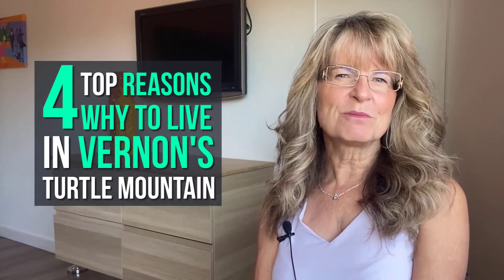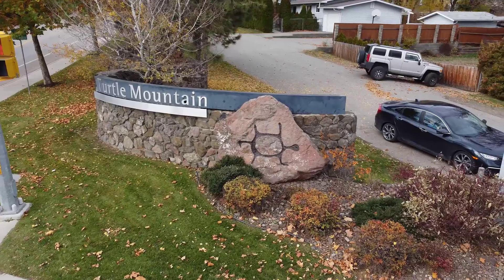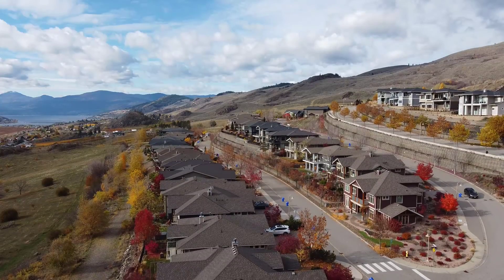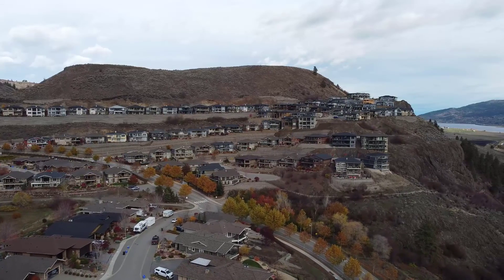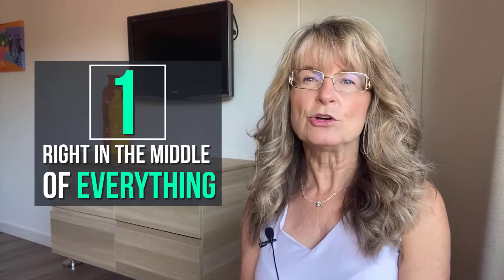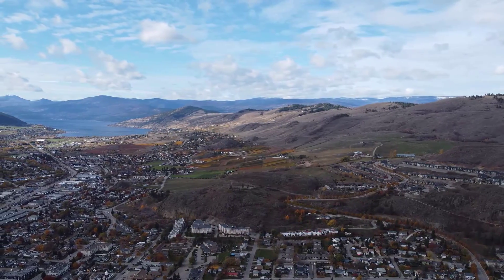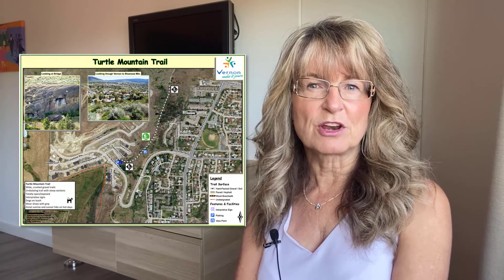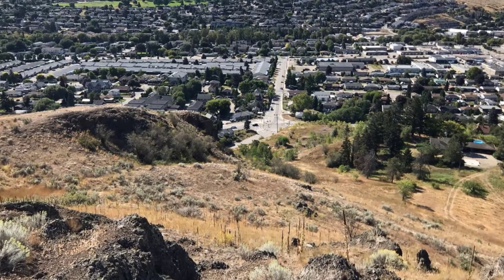Best Neighbourhoods in Vernon BC - Turtle Mountain Vernon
The next area of Greater Vernon BC we are exploring is Turtle Mountain.  One of the newest subdivisions in Vernon, Turtle Mountain is so convenient - a few minutes from downtown Vernon yet away from it all.  Have a look at our video to learn a bit more about this popular area.